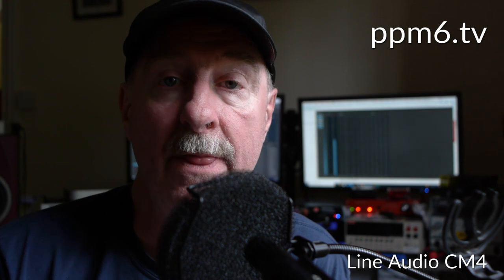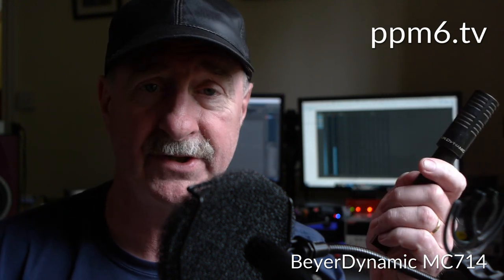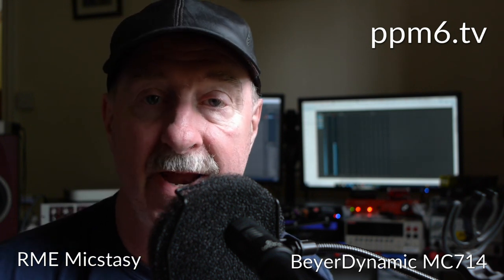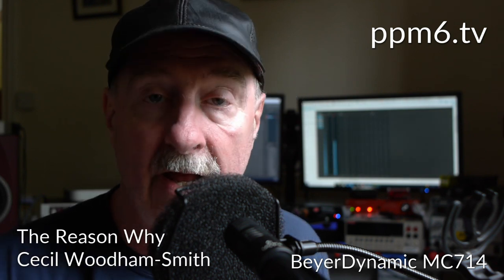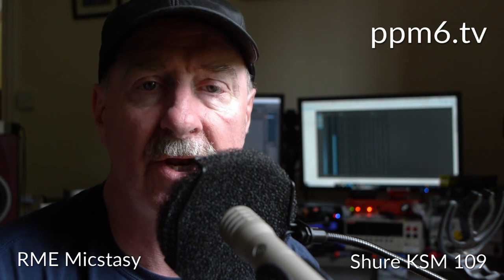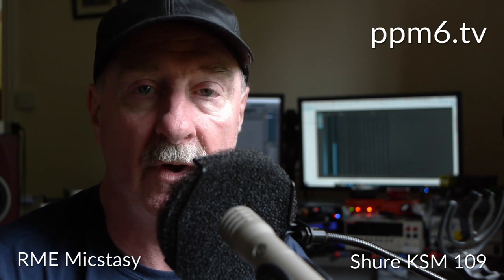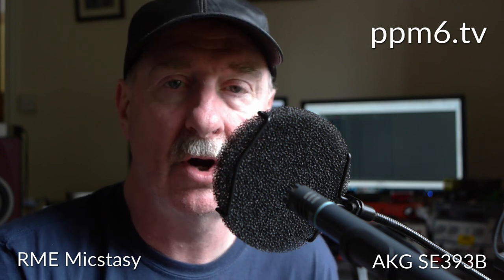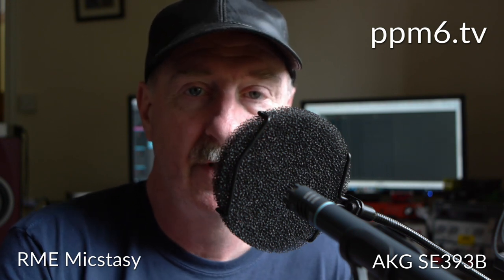Best Cheap Mic in the World Latest - Line Audio CM4, BeyerDynamic MC714, Shure KSM109, AKG SE393B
The BeyerDynamic MC7xx studio series was designed to crush the AKG 451 but is now all but forgotten and so they are CHEAP! We give the MC714 a run out against the all conquering Line Audio CM4 and through in the Shure KSM109 and an AKG SE393B. Yes just think about that designation for a moment.

00:20 Line Audio intro
00:25 Beyerdynamic MC714 intro
00:55 Shure KSM109
01:10 AKG SE393B
01:25 Down With Skool
01:50 Line Audio CM5 speech
02:43 BeyerDynamic MC714 speech
03:14 The Reason Why - Cecil Woodham-Smith
03:28 Shure KSM109 speech
04:02 AKG SE393B Hypercardioid